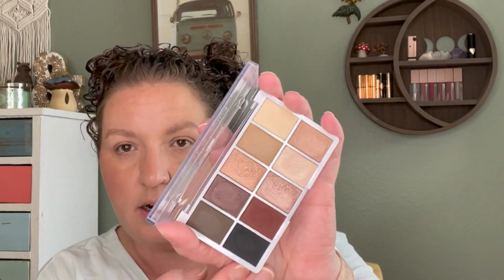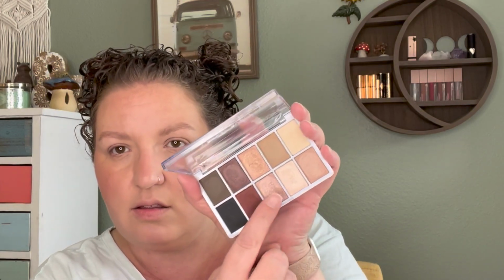DRUGSTORE MAKEUP You Have to TRY